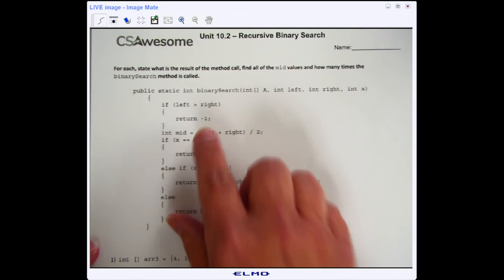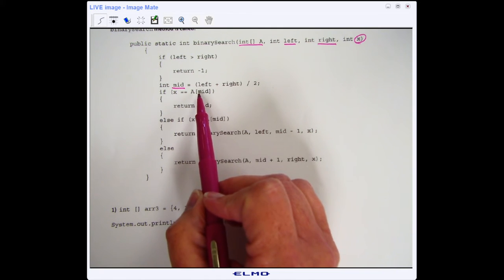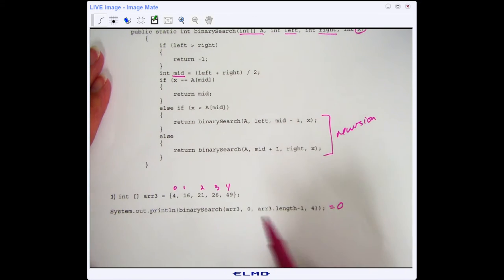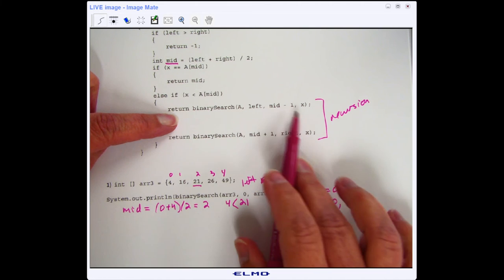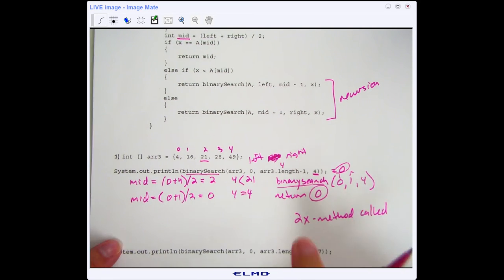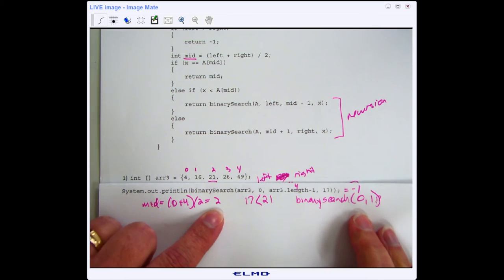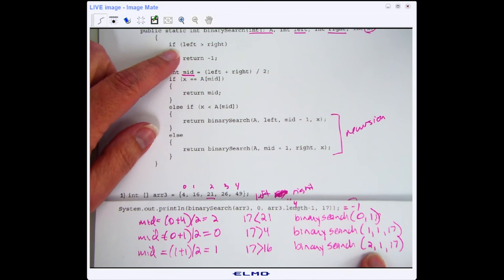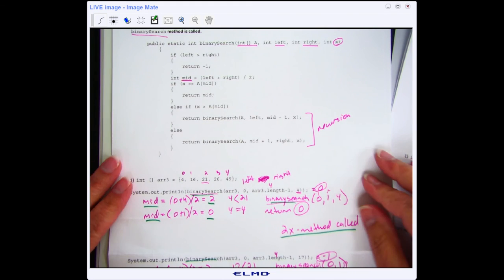AP CSA Unit 10 Recursive Binary Search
Tracing recursive binary search code to find middle values and the number of times the recursive method is called.